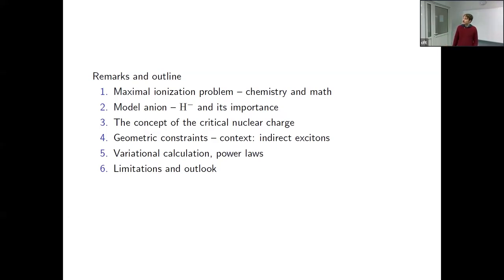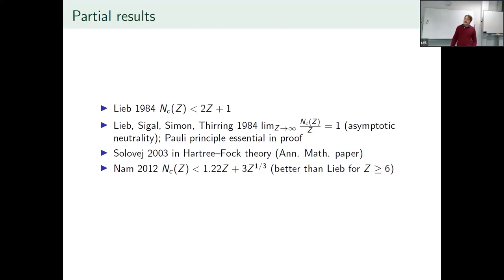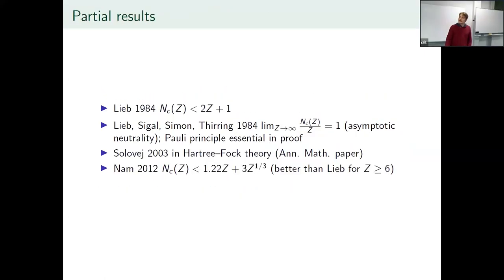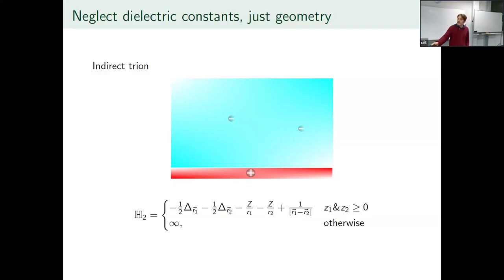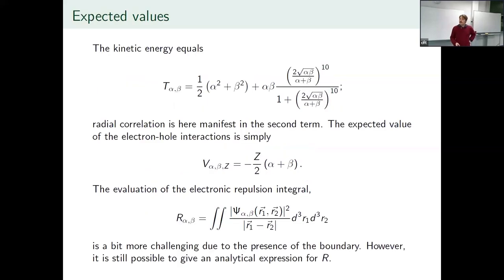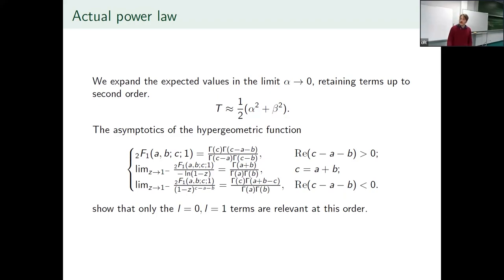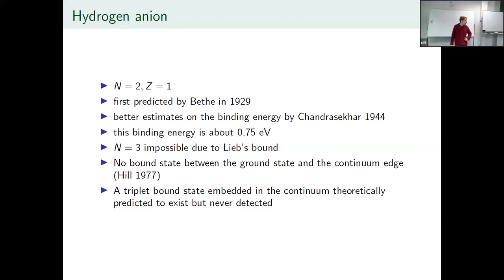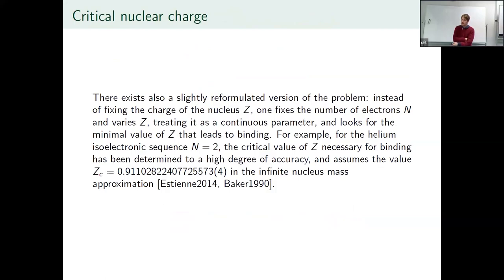Dr. Krzysztof Myśliwy (ITP, FUW UW): Simulating critical anion chemistry with indirect excitons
Dr. Krzysztof Myśliwy (Institute of Theoretical Physics, Faculty of Physics, University of Warsaw).
Simulating critical anion chemistry with indirect excitons.

The maximal ionization problem is a basic open question in quantum chemistry: given a nucleus of charge Z, what is the maximal number of electrons that this nucleus can bind? Based on observations, it is conjectured that this number equals Z+C, where C is a universal constant independent of Z, most likely equal to unity. Nobody has succeeded in proving such a bound to date and only partial results in this direction exist. Some theoretical work has also been performed on a slightly reformulated version of this problem, that is, given N electrons, what is the minimal value of the nuclear charge Z, treated as a continuous parameter, that is able to bind them? It is known, for instance, that this Z is about 0.91e for N=2. In this talk, we are going to discuss a possible experimental platform for the study of this basic yet surprisingly difficult question. Joint work with K. Jachymski.